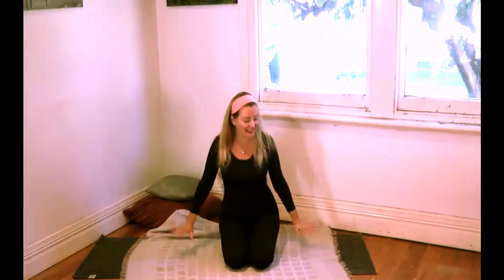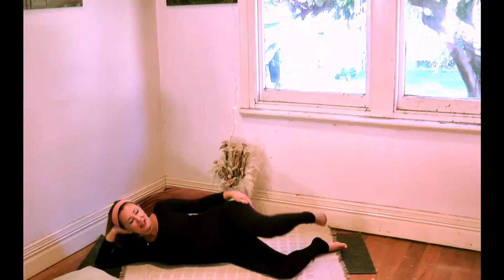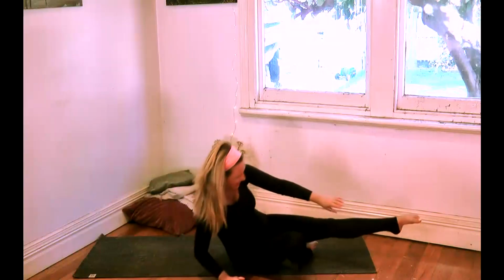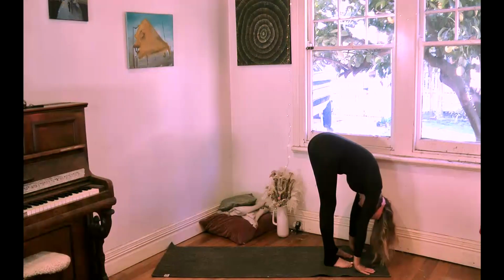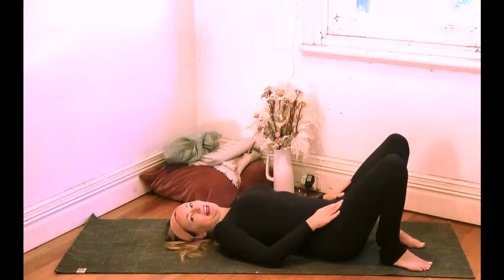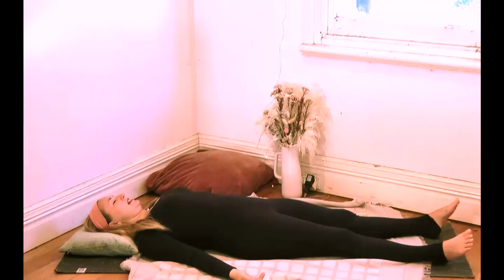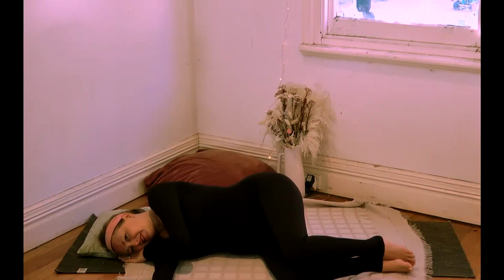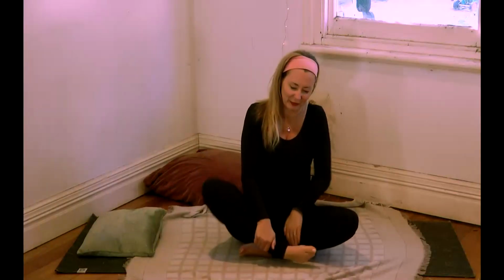YOGA for FERTILITY Improve Uterine Lining & Egg Quality & Miscarriage with YogaYin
"hello.. you are gods gift for me..i have been doing your yoga on and off for past two months and i got two pink line..with me severe pcos i did not expect to see this fast..you are doing a great job..i am recommended everyone who is ttc to follow your yoga sequence..blessed" 05/10/21

Join Yoga Therapist Allannah as she continues to have fantastic success with fertility students! This sequence is created for those us suffering from miscarriage, poor egg quality and/or uterine lining. Thick uterine lining & Good egg quality are essential to carry to full term. This video aims to improve both and your chances of conceiving.
Contact Allannah @ for a personalised video or program.